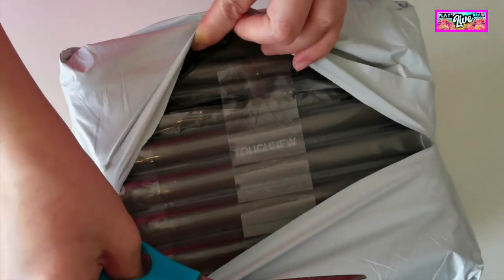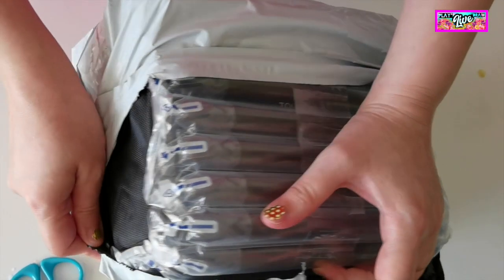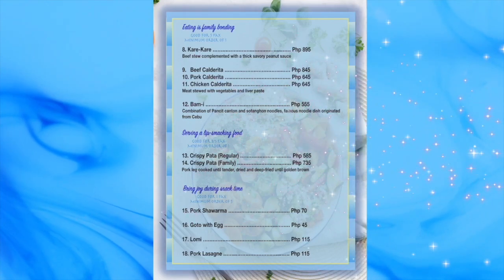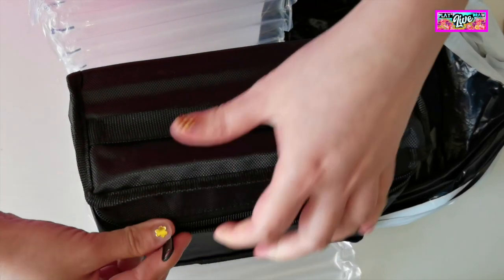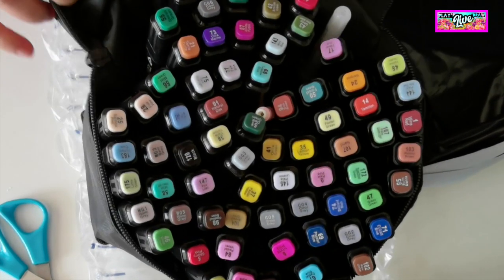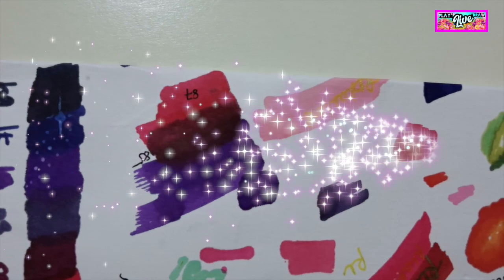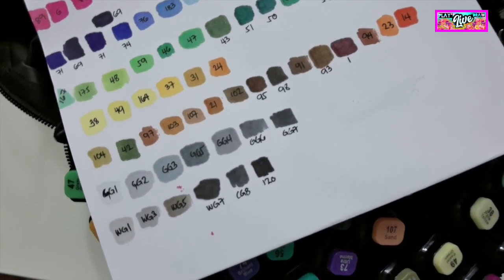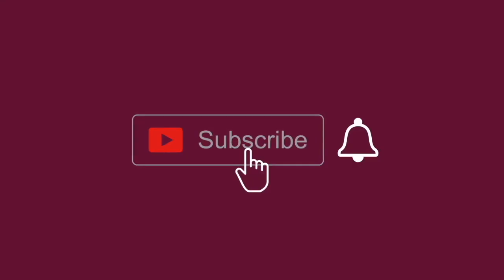Touch Five Markers Review | Fast color-combination testing! | *Unpacking*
Let’s unpack my new Touchfive Markers!  Are these markers nice in color-shading? Find it out in this unpacking and quick review testing vlog. 😊

Video taken using Huawei P40 Pro
Editor used: iMove Version 10.1.11

🧚‍♂️ Markers
Touchfive pen markers 💕

🧚‍♂️ These markers are perfect with:
Moleskine Art Plus Hard Cover Sketch Album
Hard cover 3.5" x 5.5" 💕
Hard cover 5" x 8.25" ❤️